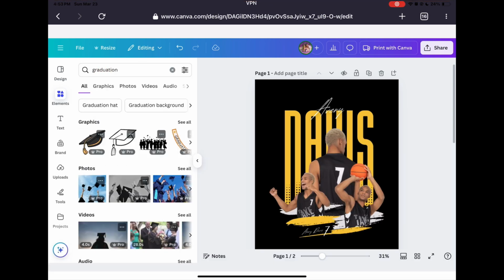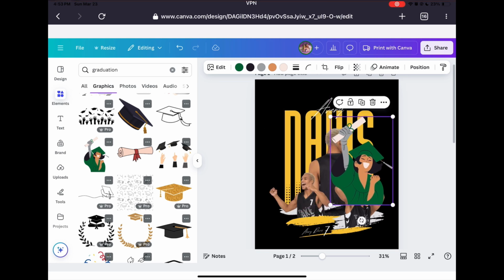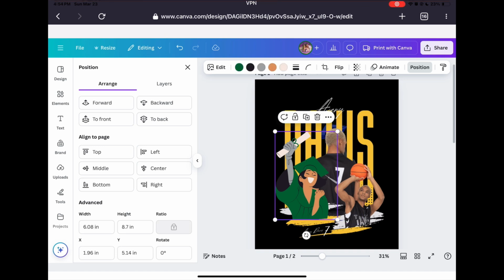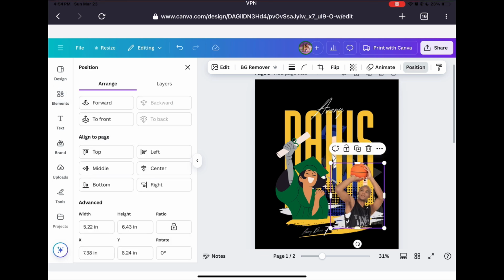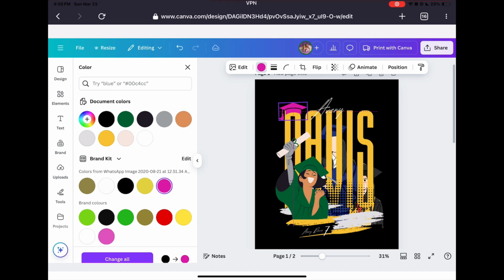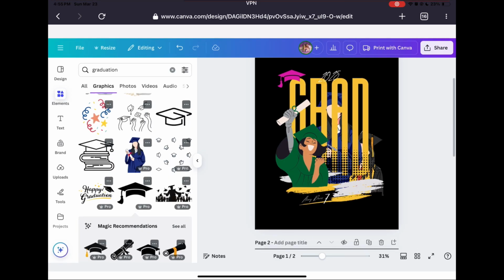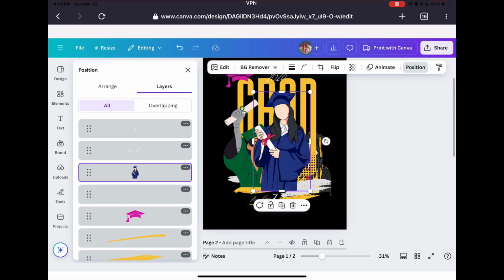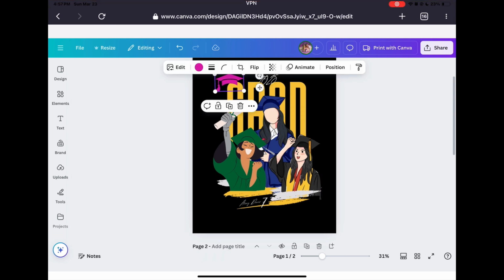Graduation Tshirts with Pictures#NoveltyQueens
HOW TO MAKE CREATIVE DESIGNS IN CANVA

🎓 Graduation season is here! Want to create eye-catching grad merch but not sure where to start? In this video, I'll show you how to design something amazing in Canva with just a few simple steps. Whether you're making something for yourself, a friend, or your business, this is a must-watch! ✨

📌 Watch now and get inspired!